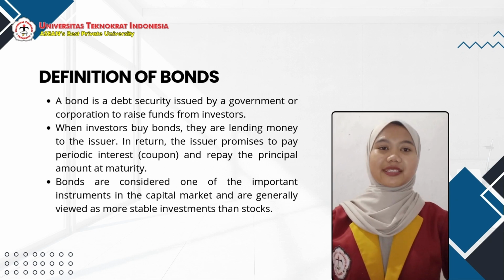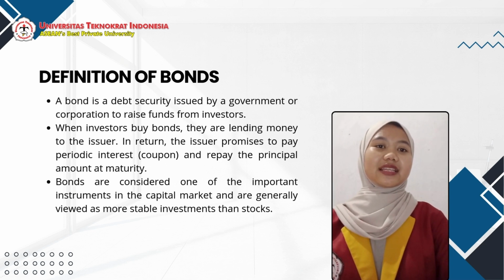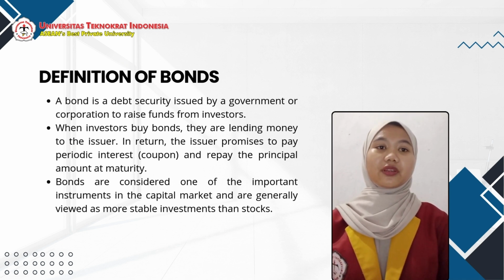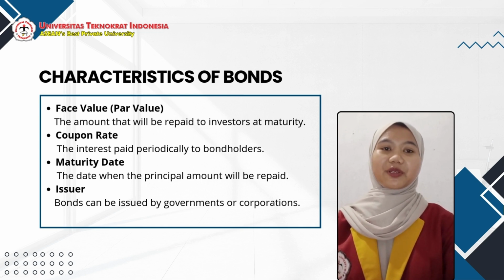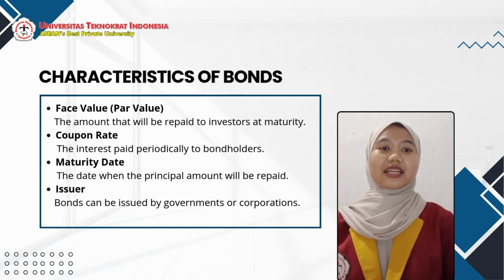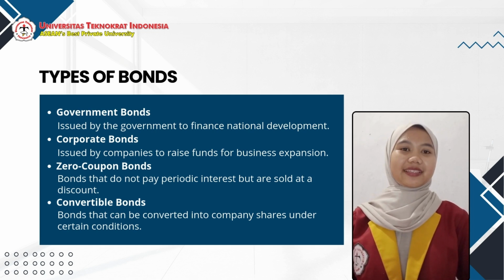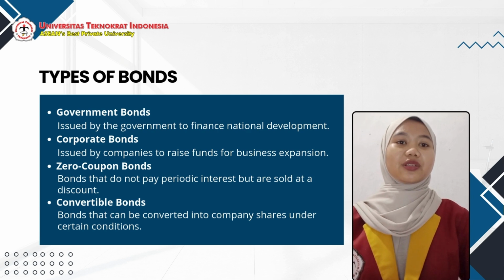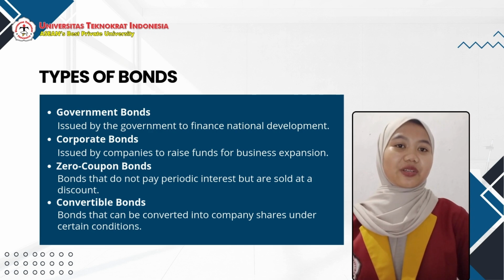Bonds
Name: Eki Ismawati
NPM: 23412041
Class: AKT 23A
Course: Portfolio Theory and Investment Analysis